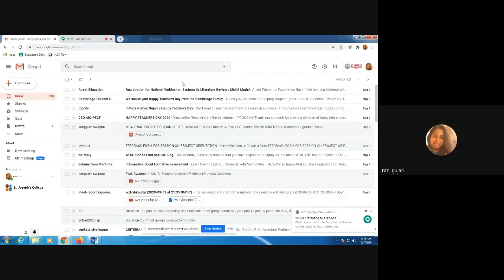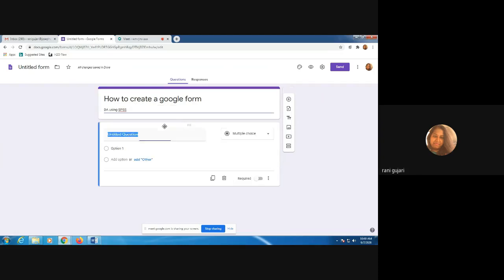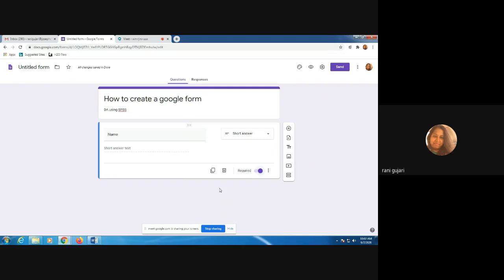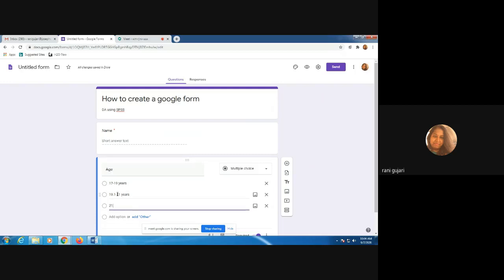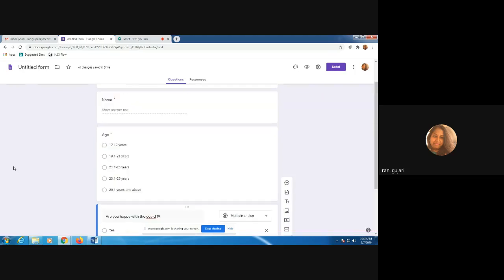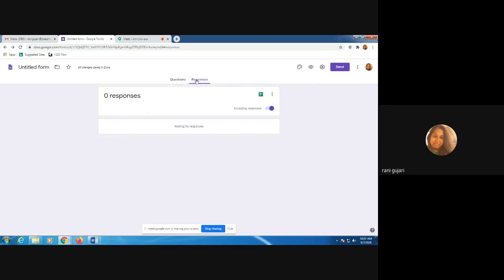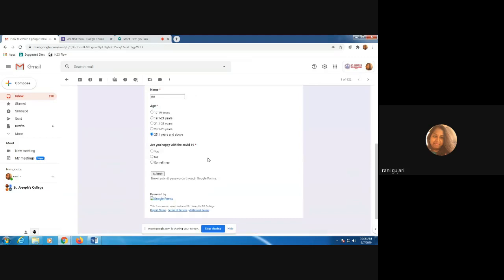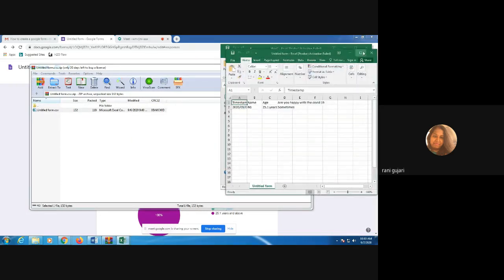How to Create a Google Form for Survey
Data Analysis Using SPSS